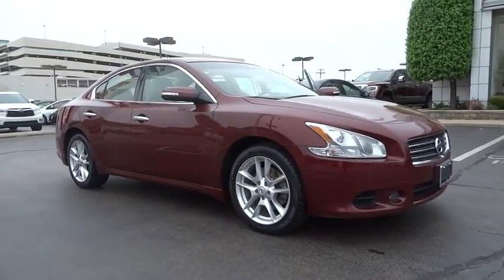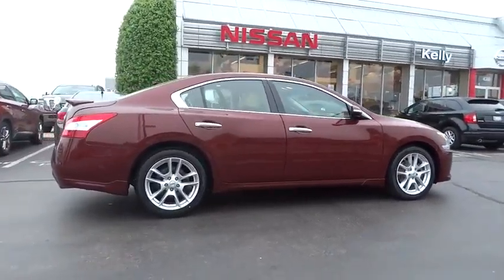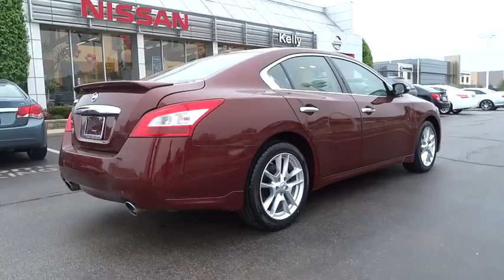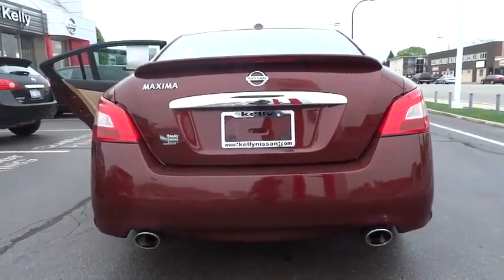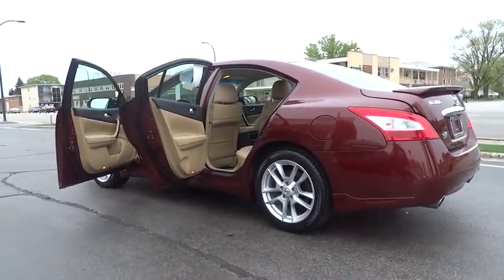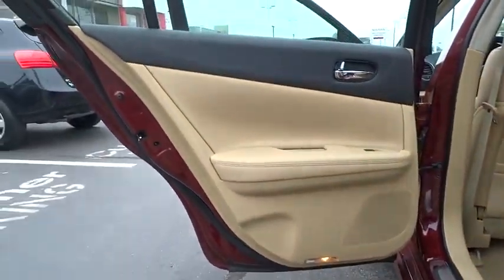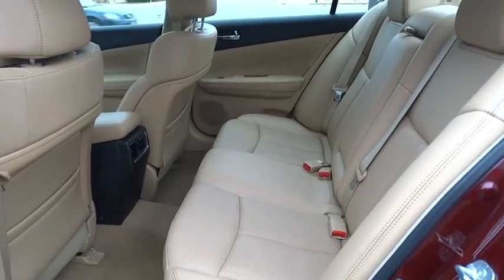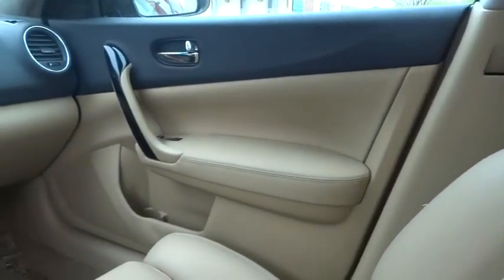2011 Nissan Maxima Oak Lawn, Countryside, Chicago, Orland Park, Alsip, IL 31040A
2011 Nissan Maxima

4300 W. 95th Street